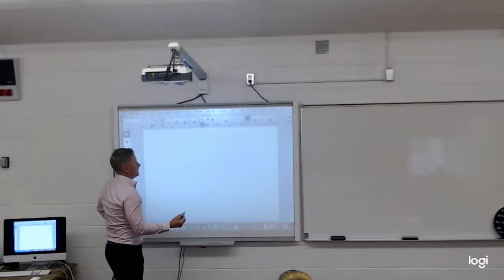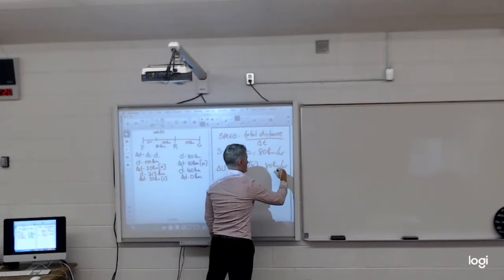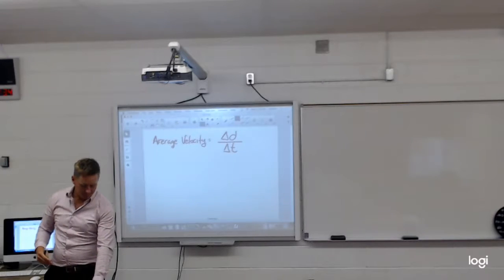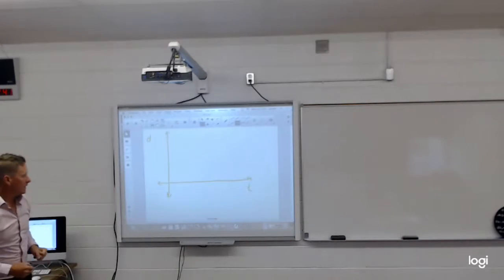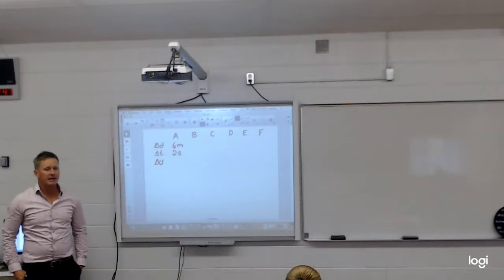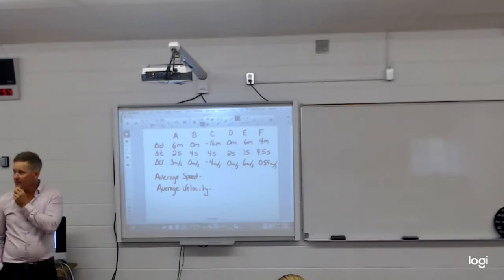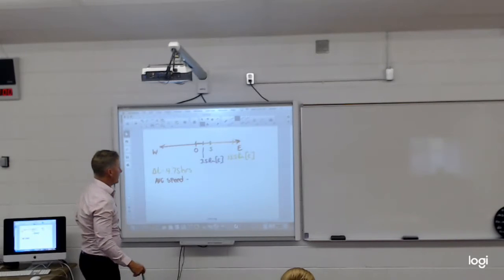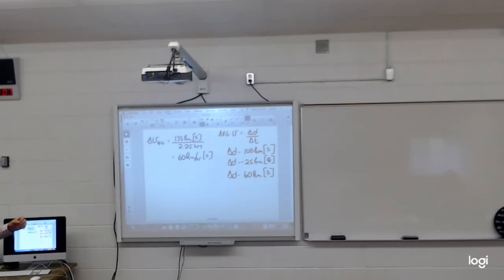Pages 45, 46 and 52